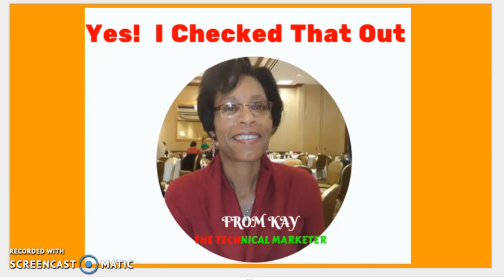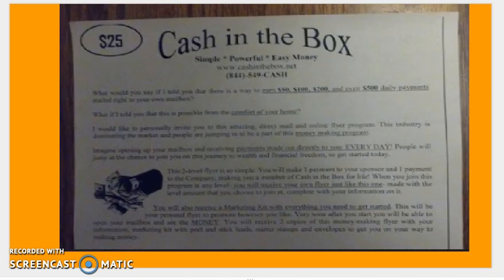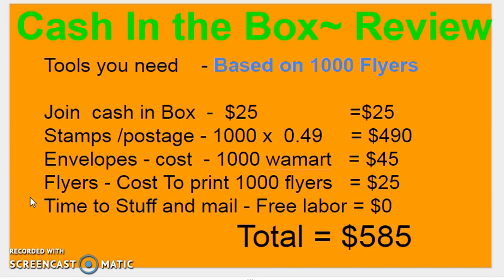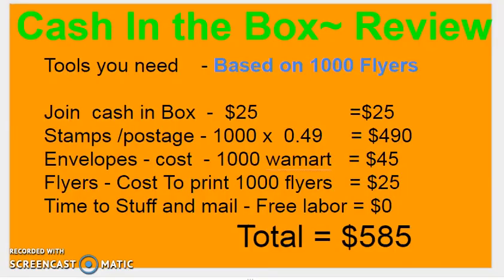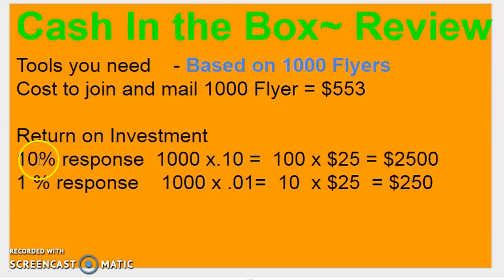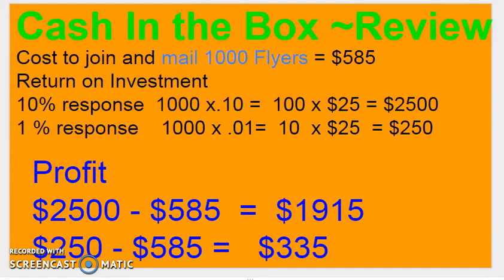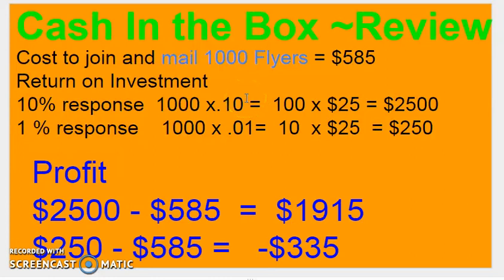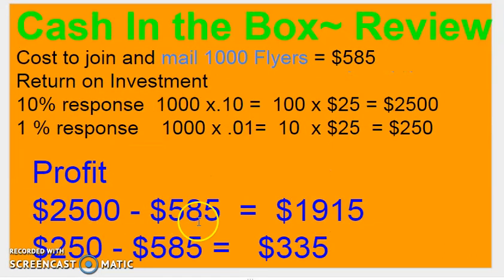Cash In The Box Review 2018 What you need to know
This is a Cash In The Box Review.  I really like it.  It's the first Mailorder program in a long time that I've seen that I really liked and it brought me back to my mailorder days.

So I checked it out and put it threw my can I make a lot of money with it test.  you can see the video to see how I decided whether to promote it or not.

In the end I found something that was much much more profitable with a low start up cost so I had to jump on it.  It made more sense to do it than do Cash in the Box.
You can compare this to Cash In The box before you risk losing money mailing out flyers